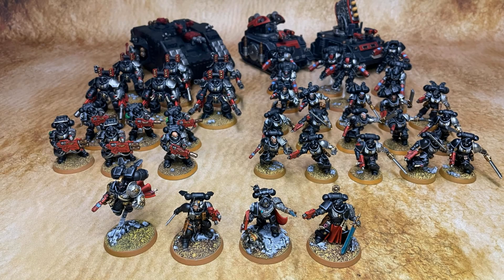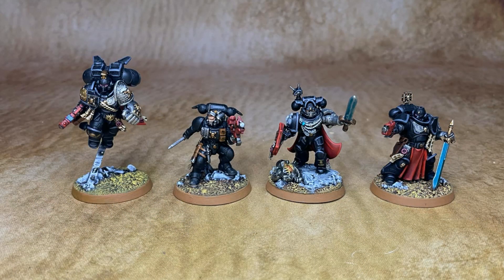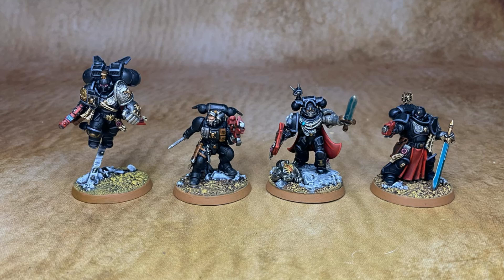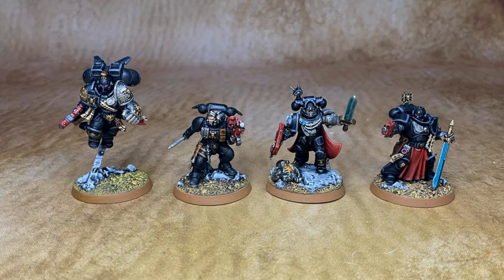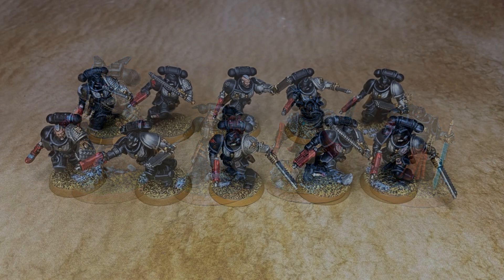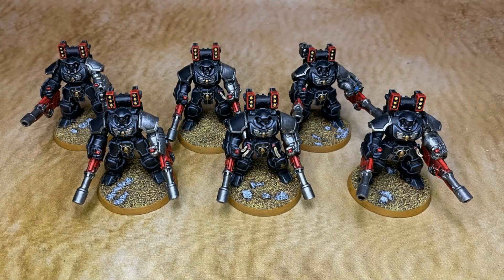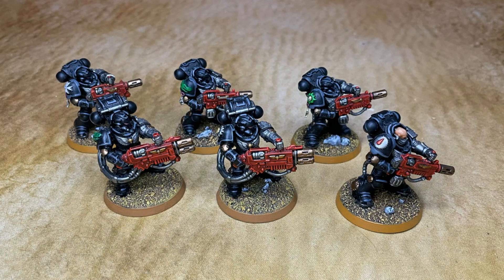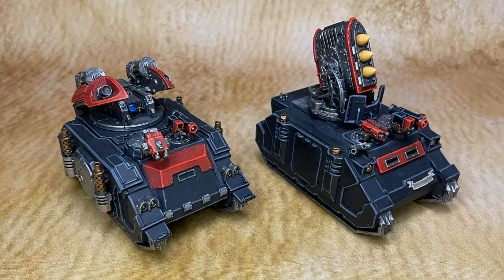ULTRA Marines (Cosplay as DeathWatch) List Break Down!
Do not adjust your set. Yes those are DeathWatch looking marines but today the flavor there coming as is that of the Ultra Marines. Come check out the list for today!